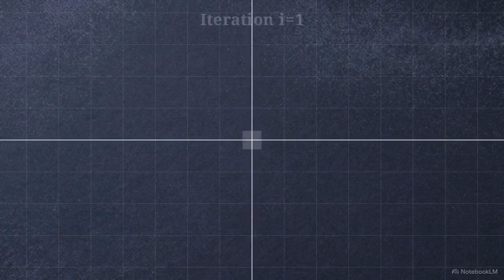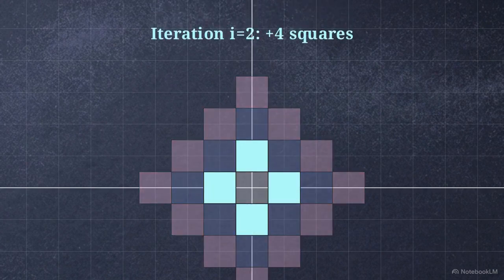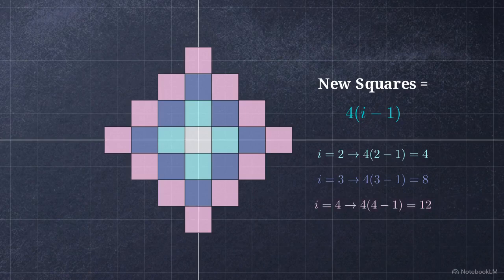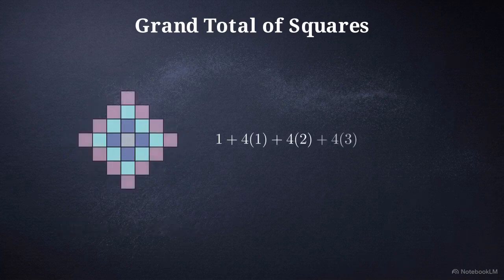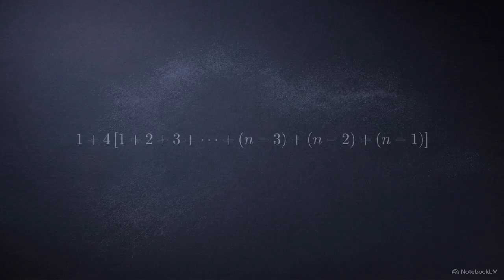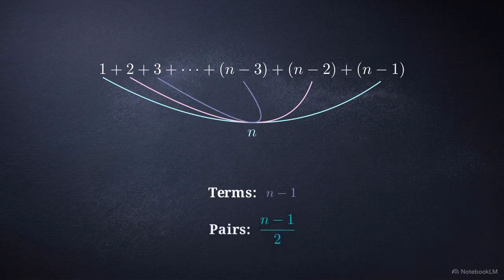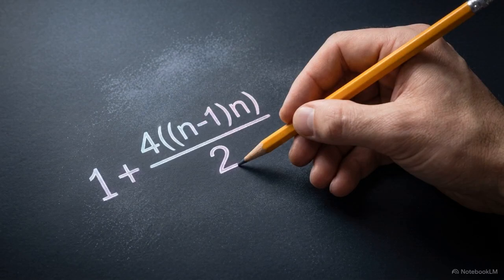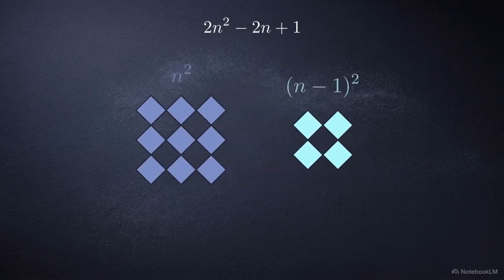Algebra vs. Geometry: The Square Build-Up Puzzle - Part 2